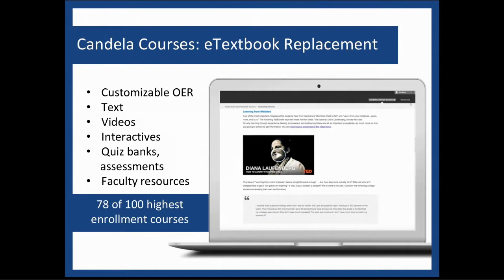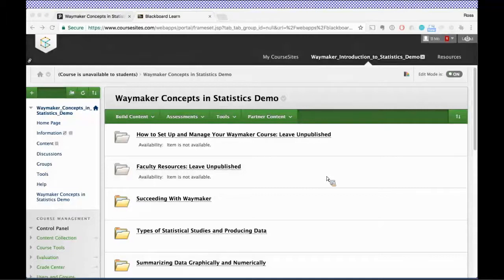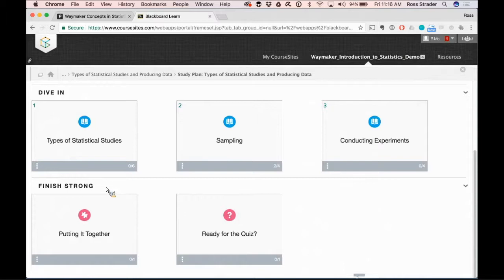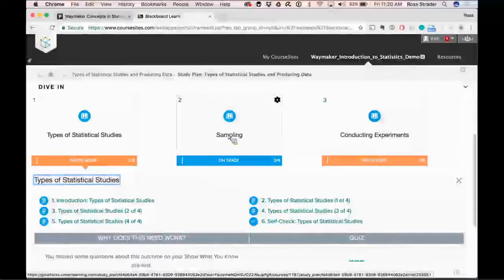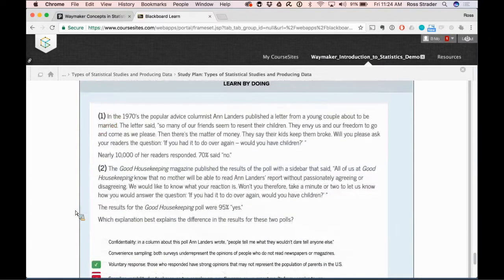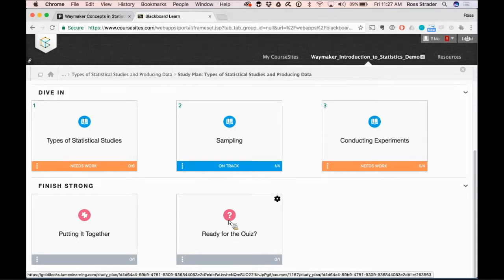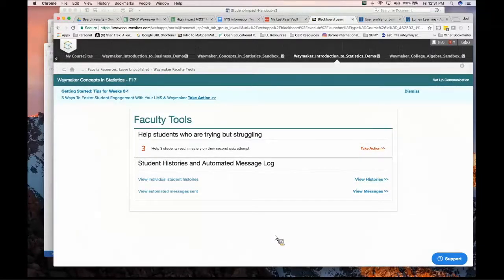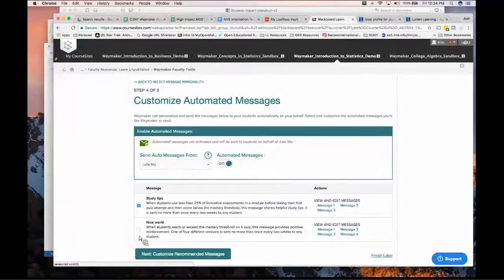Awesome OER Courses: Concepts in Statistics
This recorded webinar provides a guided walkthrough of Lumen Learning's Waymaker Concepts in Statisticscourse. Course overview includes learning design, course structure and content covered. See how Waymaker courses combine best-available open educational resources (OER) with personalized learning tools to strengthen student engagement, improve learning, and save time for faculty.